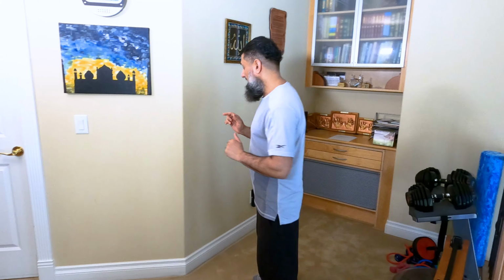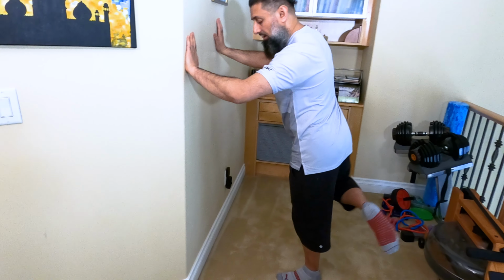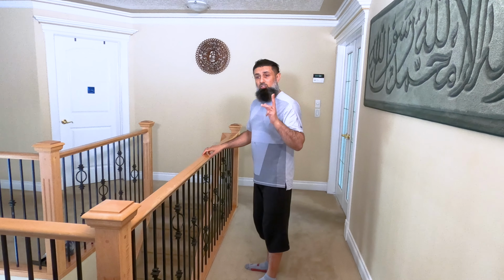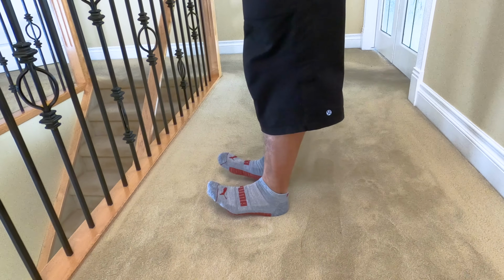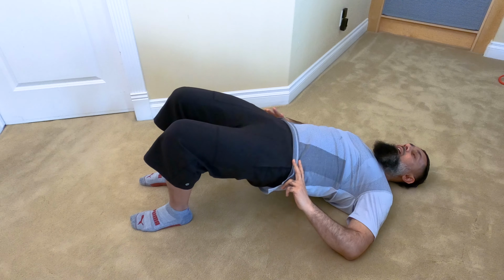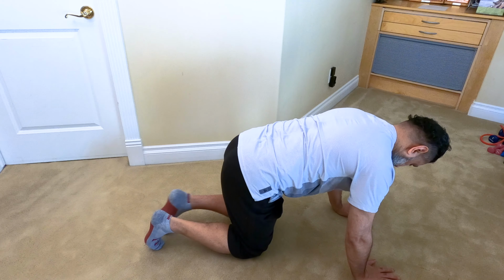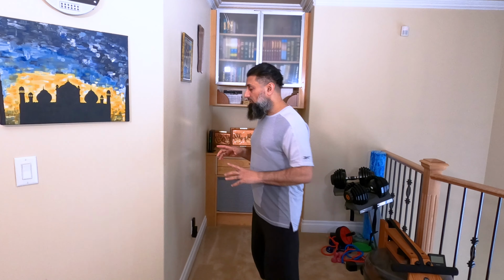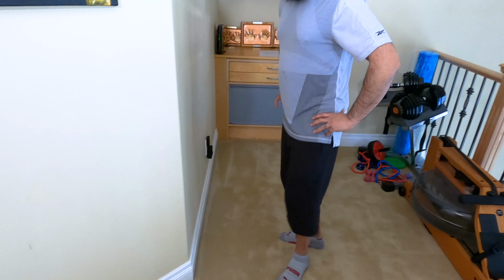Wise Men and Women - I have for you a great Gentle Fit Routine. Start to Finish - LOWER BODY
I have put this lower body exercise routine together for anyone who would like to improve mobility and stability and general muscle tone.

I start off with a warm-up, then move on to CAR (Control Articulated Rotations) making sure that all of our lower body joints and muscles are getting a good range of movement.

Then we move on to a few basic exercises to improve on your muscle conditioning and joint health.  We then finish off on some balance moves that will help improve your stabilizers.  To finish things off, there are a few basic stretches.

You can do this once, twice or three times a week - depends on your ability.  The important thing is to be consistent.

Hey everybody, it’s time for Fitness with Khalil! I have been a fitness instructor for over 20 years and i have dedicated this channel to creating short workouts that anyone can do (yes, even you!). Just like everyone else, I am also guilty of procrastinating and I am using this time under quarantine to build this channel and motivate others to ease their way into creating an effective and quick fitness routine from home. My workouts rarely require equipment and can be completed from the comfort of your own home. All I need is 5 minutes of your time so let’s get our bodies moving – we can do this!